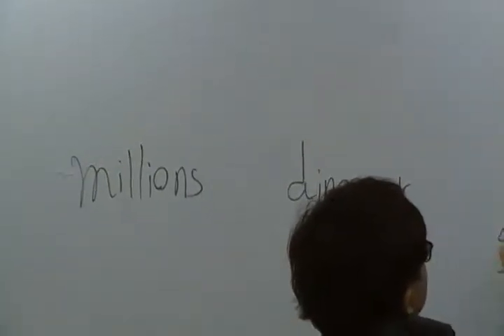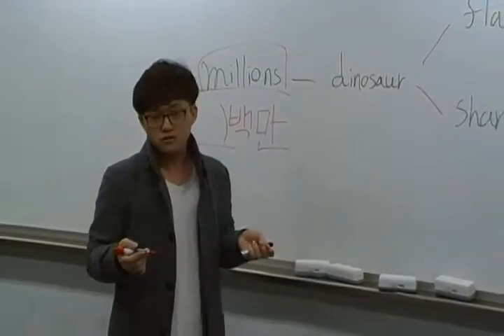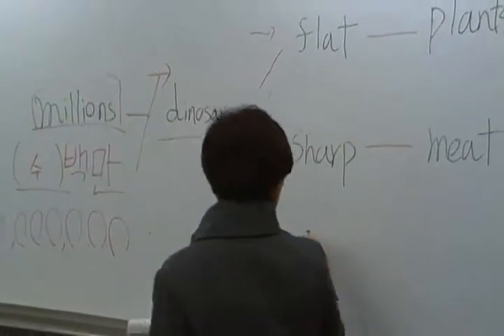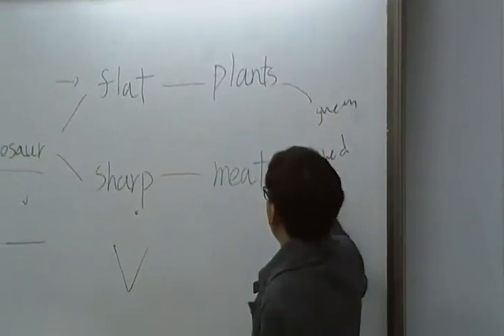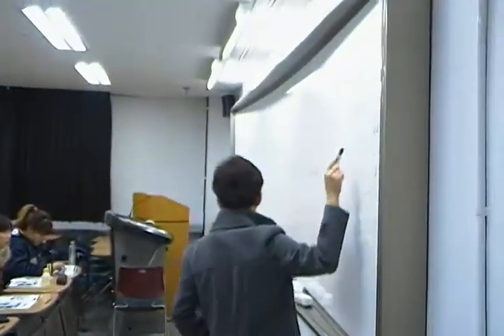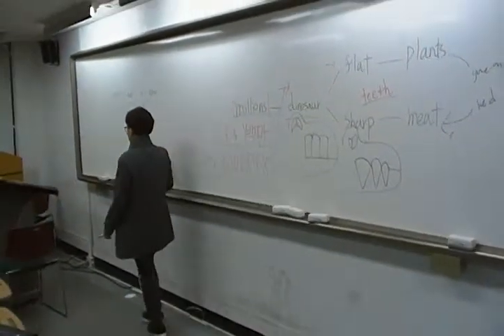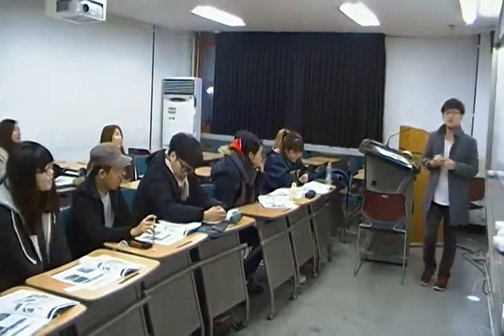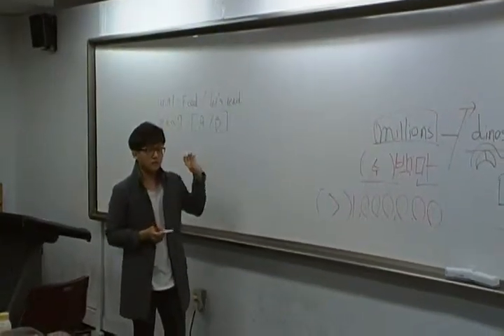Jinoh Peer Teaching 2